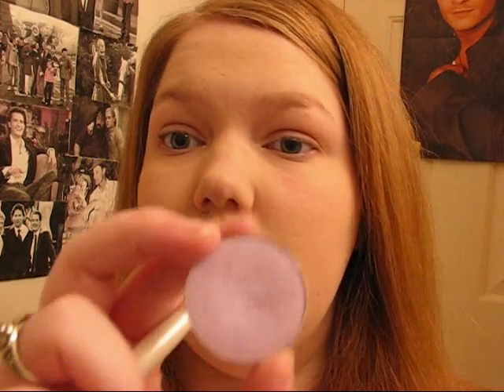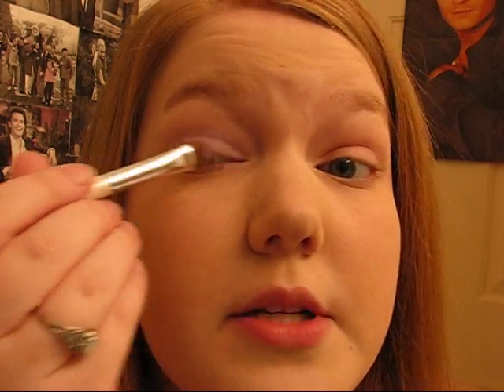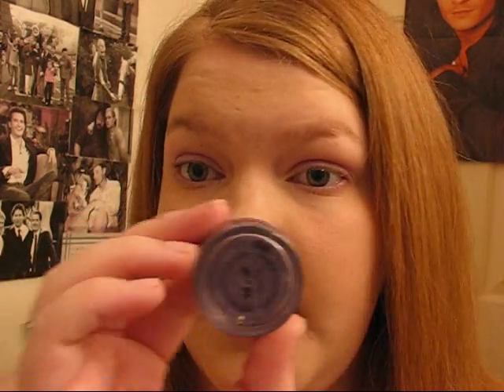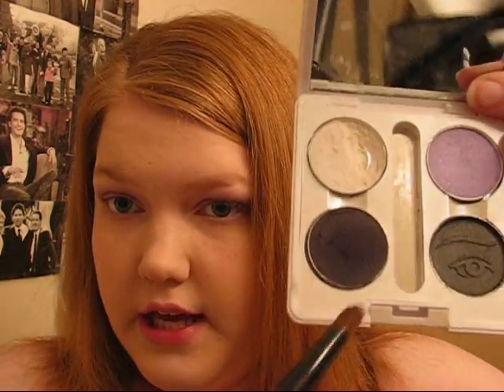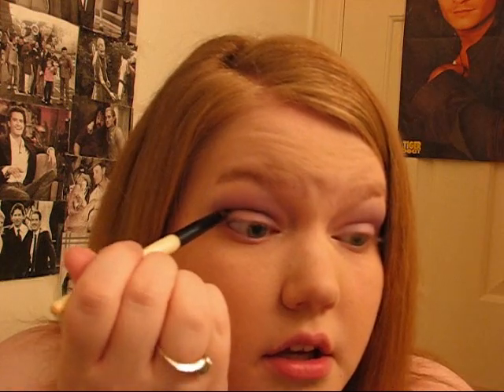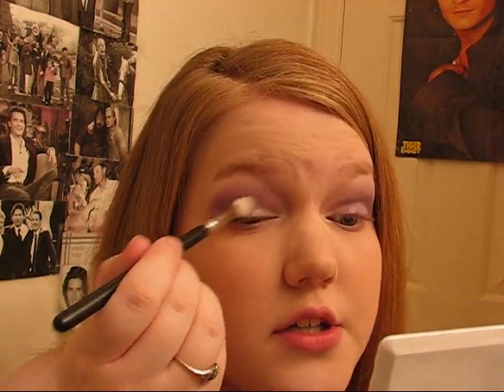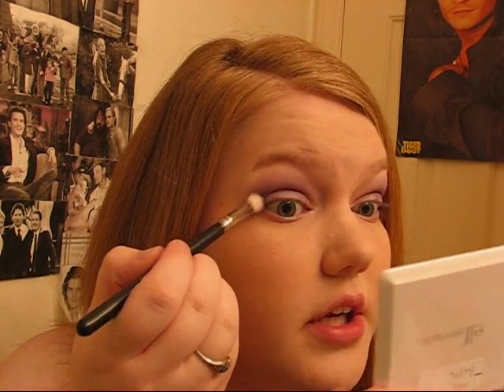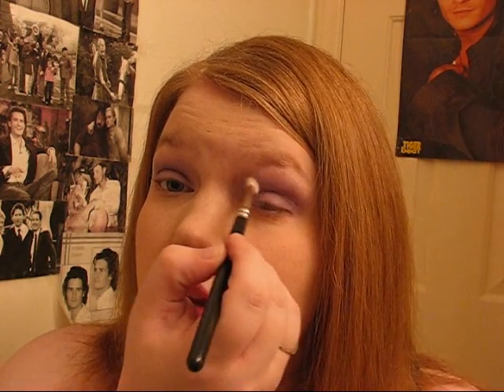Tutorial- Purple Eyes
Requested by VanessaLee33. Sorry I couldn't get this done for awhile, I have a busy finals schedule and had to move home from the dorm. Hope it's still useful!

Products Used:
UDPP
Ulta Shadow in Bloom
Bare Escentuals Shadow in Bloom
MAC Shadow in Graphology
Body Shop Shadow in Vanilla Cream
MAC Shadow in Vellum
CoverGirl Lash Blast in Very Black

MAC Viva Glam VI SE lipgloss
MAC Pearl Blossom Beauty Powder